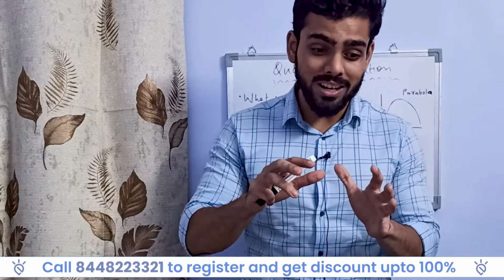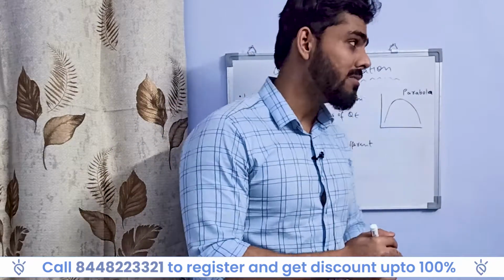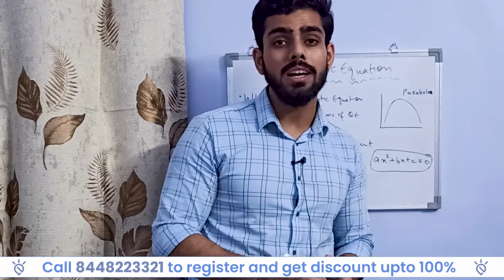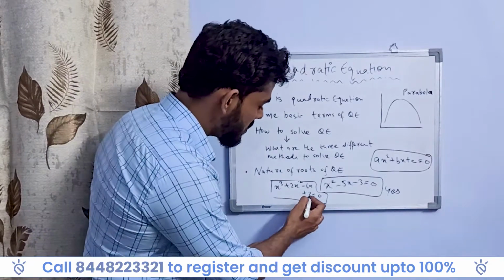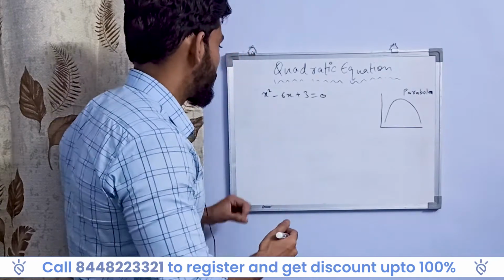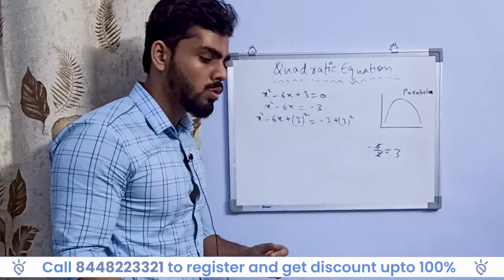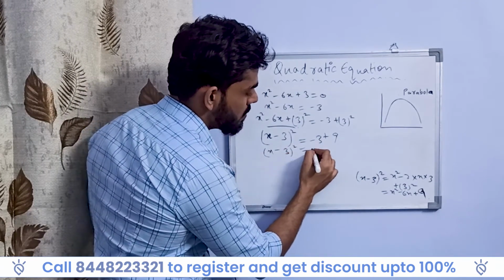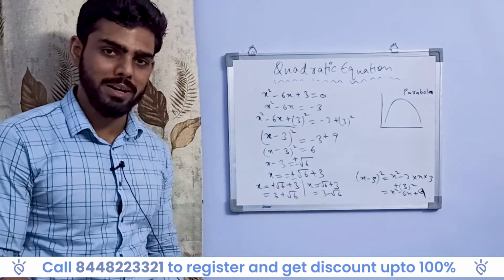CBSE | Math | Class 10th | Faiez sir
Faiez sir is a committed Math teacher who has mentored 1000+ students. His students describe him as a friendly and empathetic teacher.

He has an overall teaching experience of seven years. He believes in explaining the chapter's applications, alongside the concept,  ensuring that the concepts are correctly interpreted by the students.
He believes that if any student follows his provided method of learning then they can easily score 90+ marks.